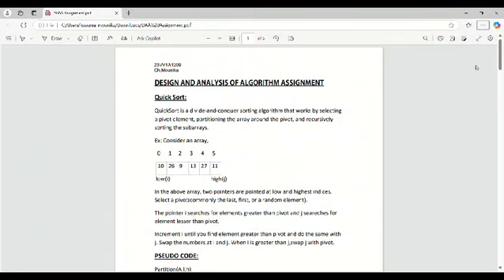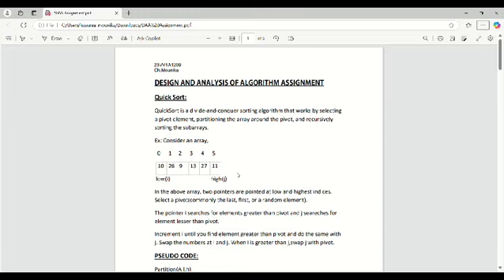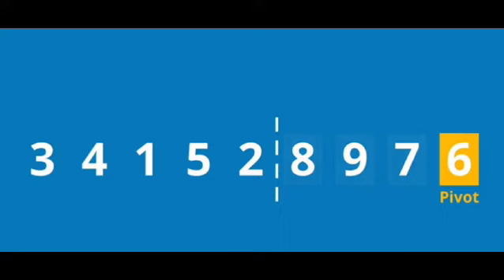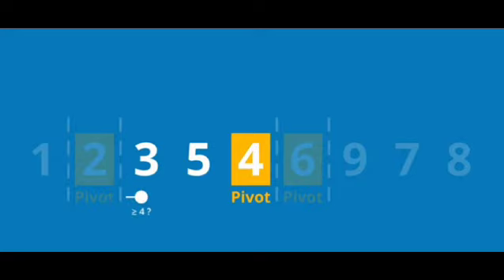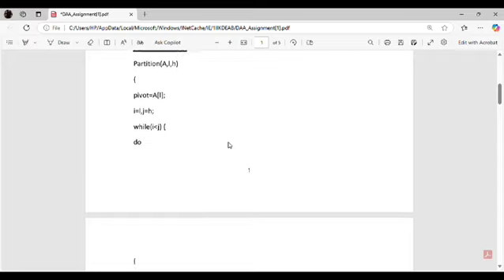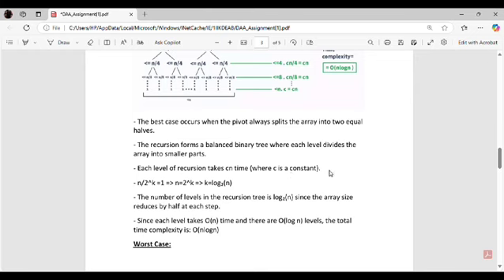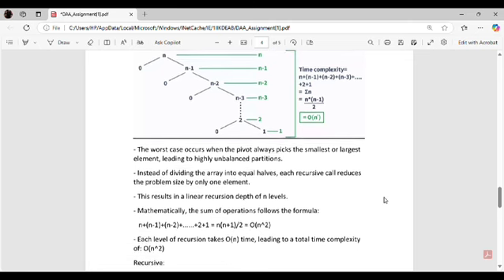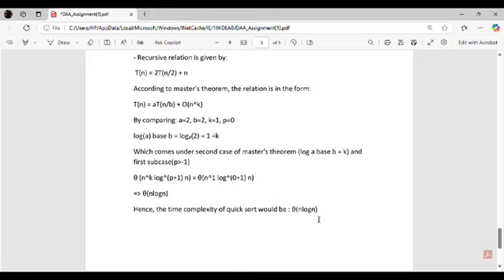Analysis of quick sort and it's complexity